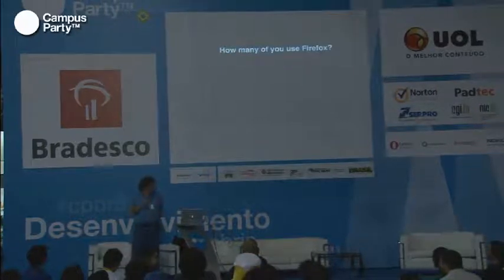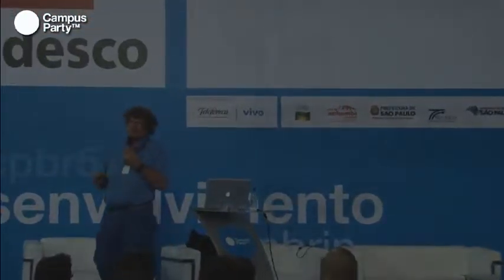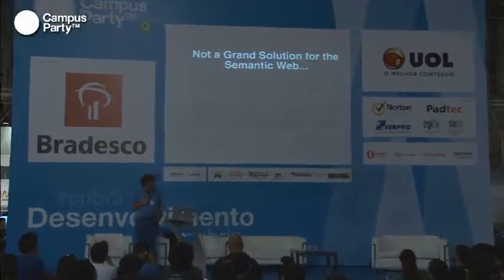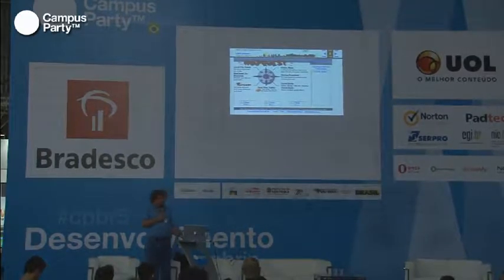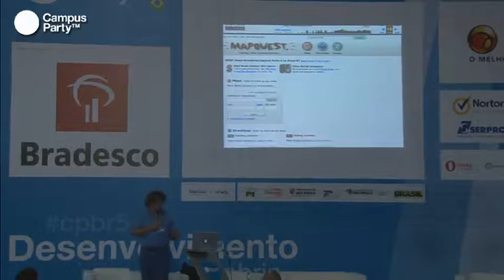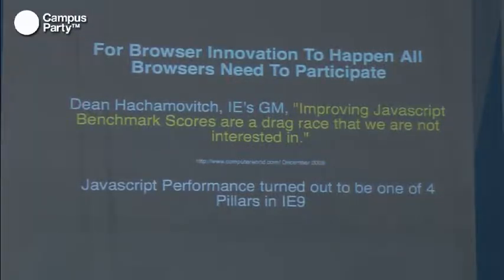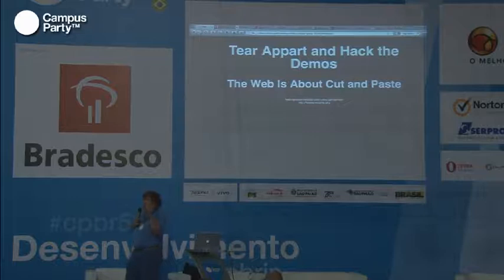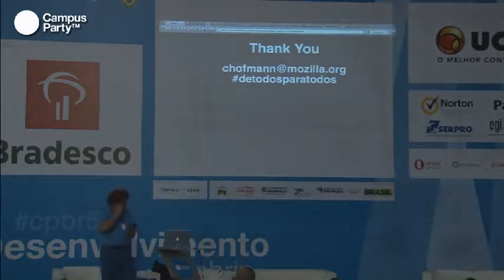CPBR5 - HTML5 na prática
Você depende dele, mas não o vê a olho nu. O código HTML está presente nas páginas da web há mais de dez anos e possui larga aceitação dos usuários mundo afora. Já na sua quinta forma, o HTML agora pode ser aproveitado para novas funções que beneficiam desenvolvedores e internautas.